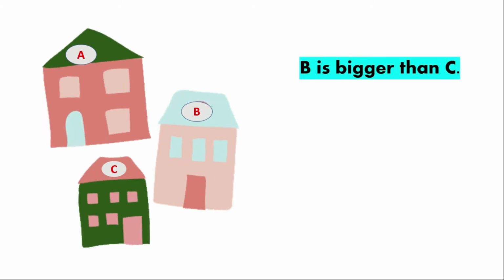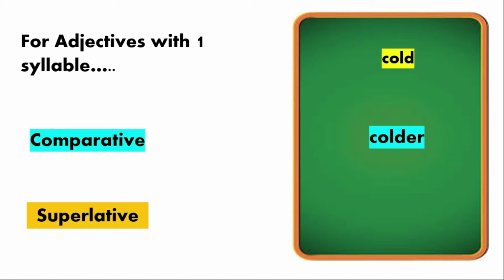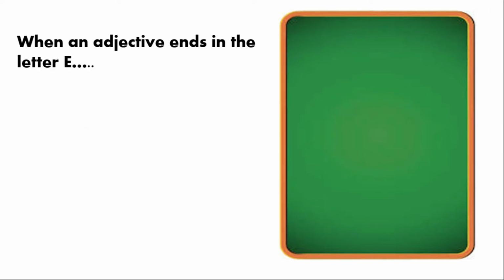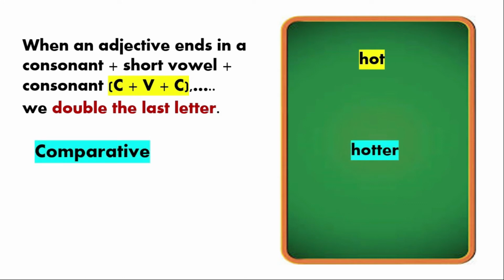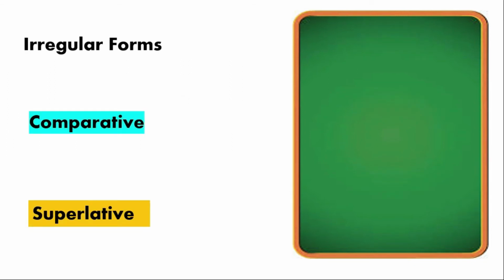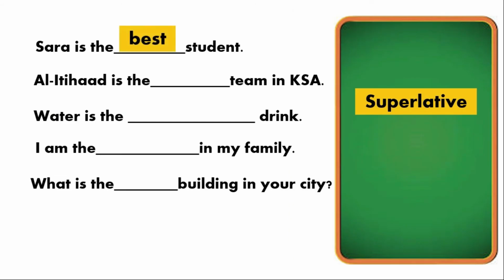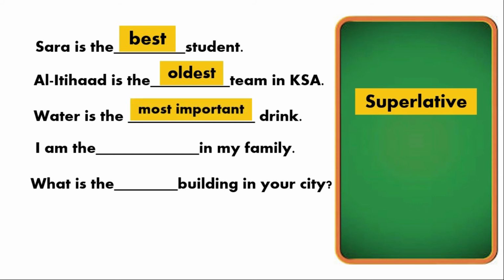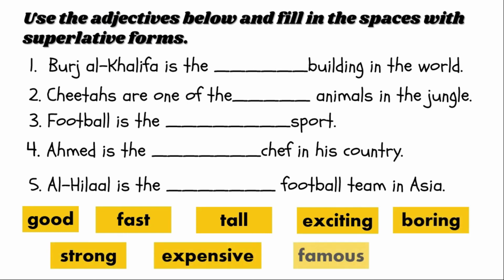Unit 8 Reading and Writing: Grammar - Superlative adjectives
Here, we study superlative adjectives. Many sample sentences are presented . Test your understanding by answering the questions at the end of the video. Comparative adjective forms are also discussed.